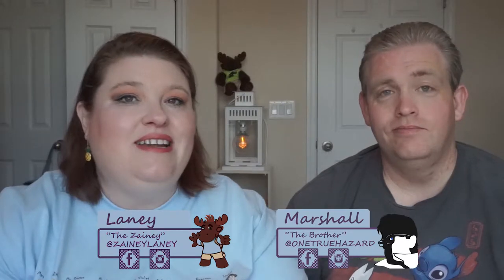July Facetory and Ipsy Glam Bag PLUS | Am I keeping these?